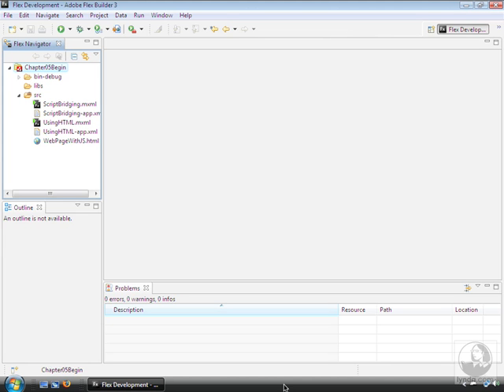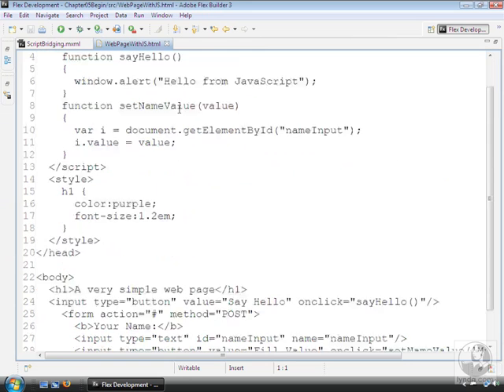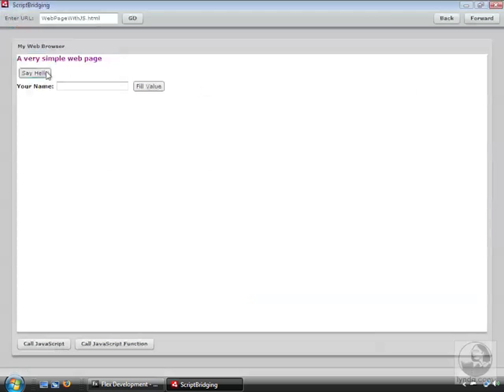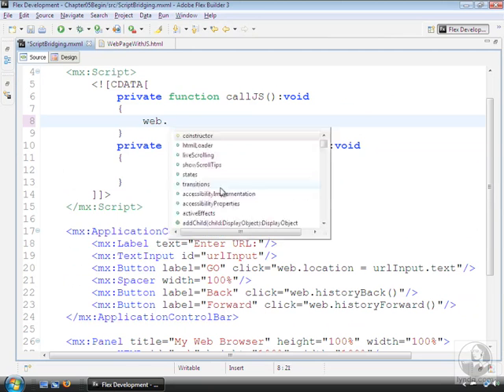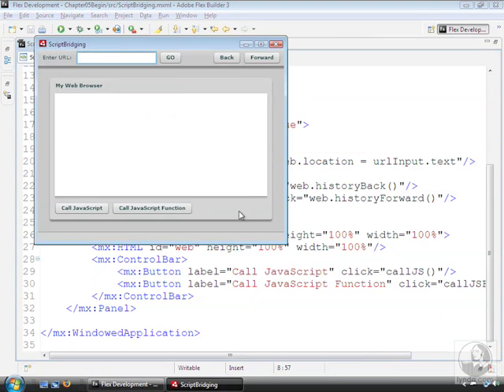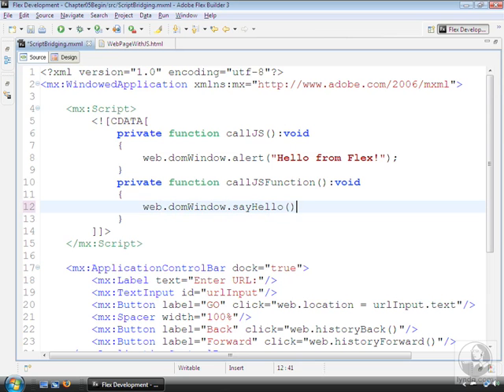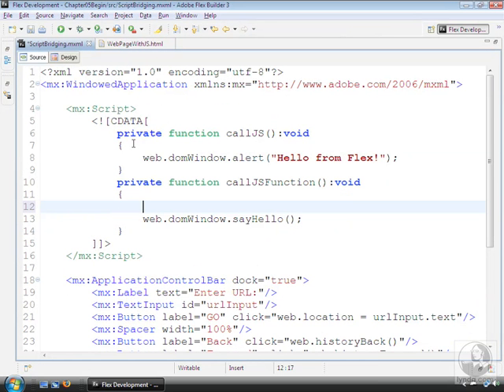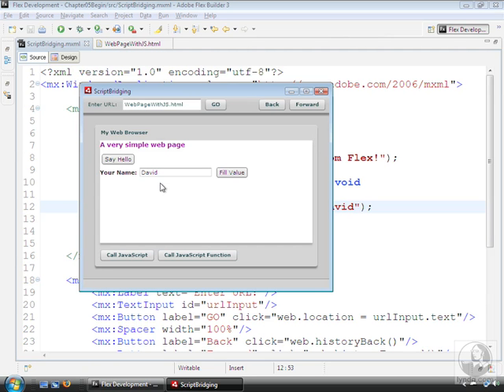0502 Using script bridging with ActionScript and JavaScript